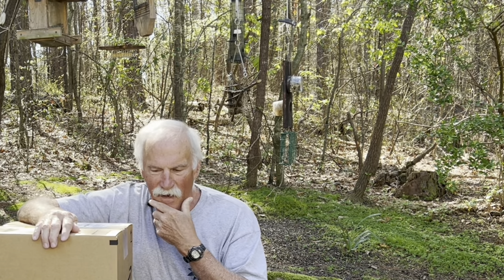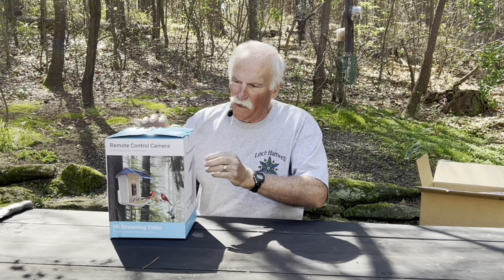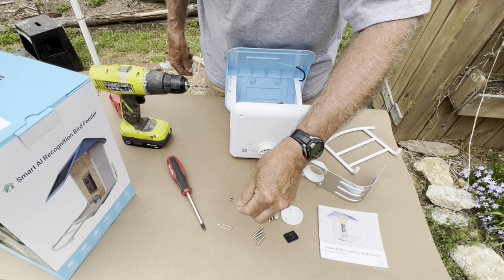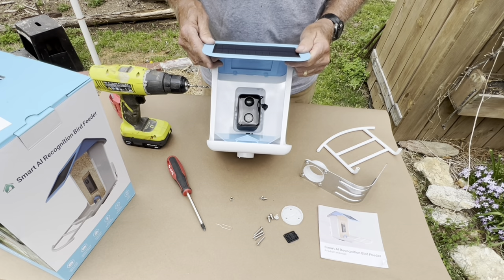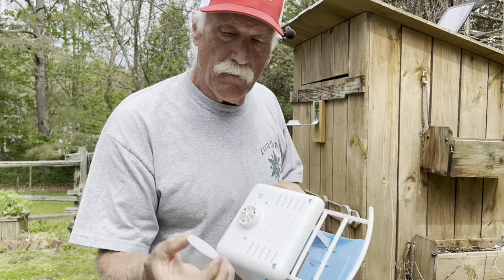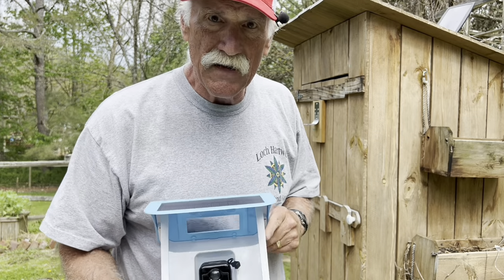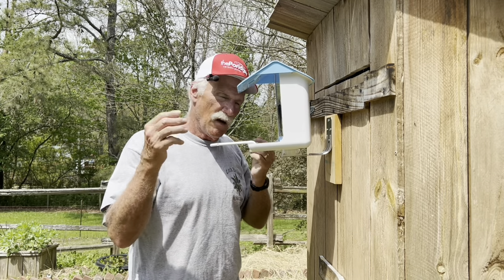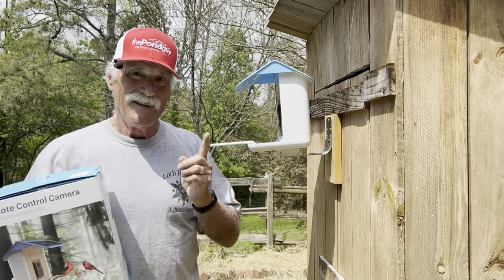LKBird Smart Bird Feeder with Camera Set-up and Review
I recently got a LKBird Smart Bird Feeder with Camera.  I’ve been using it for about a week now and it’s been working great.  The set up was pretty easy but I’m color blind so I had trouble finding the reset button.  It’s a tiny red dot next to the plug in for the solar panel. It seemed to me that the picture in the manual was confusing the way it was presented.  You have to reset the camera to get it to work.  Once I got past that everything went well.  The QR code didn’t work with my iPad but it was easy to find on the App Store.  You have to set it up just like any other account.  The video quality and screenshots are in HD. I had so many birds coming to it I turned of the notifications.  Just go to the playback feature and watch all the videos you want to. You can save the videos too.  Take a screenshot and it will allow you to get identification. Free for life!